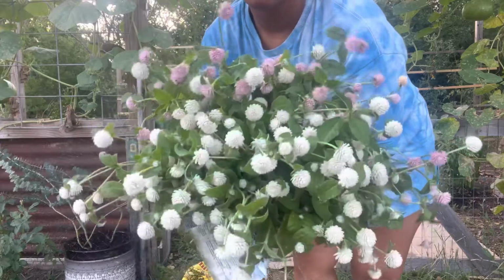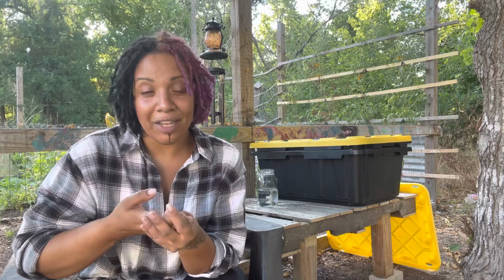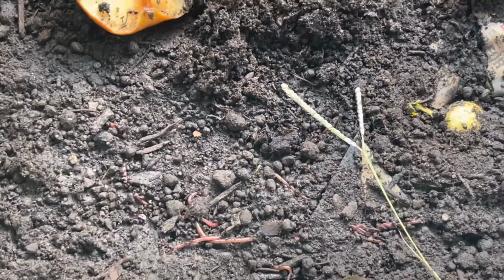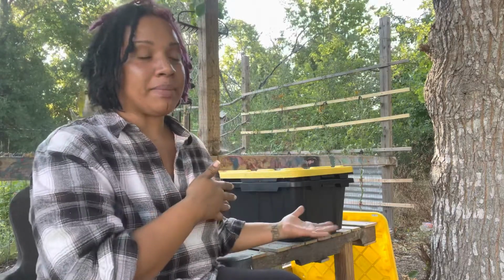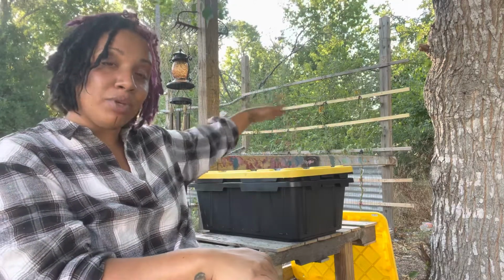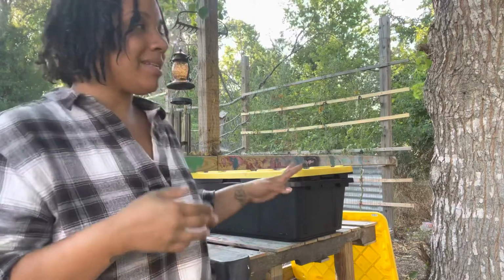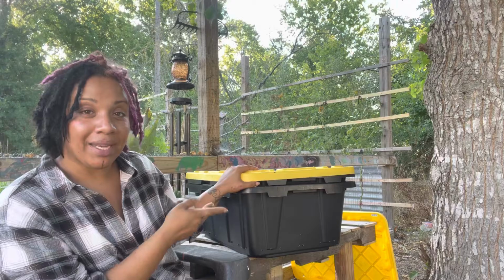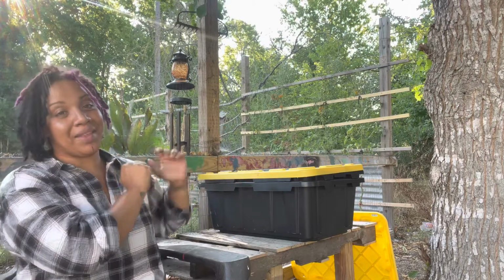THE BEST ORGANIC HOMEMADE FERTILIZER + Worm Farming Ep.1